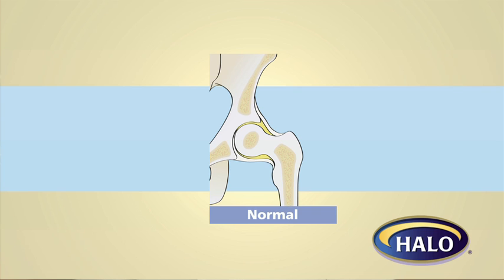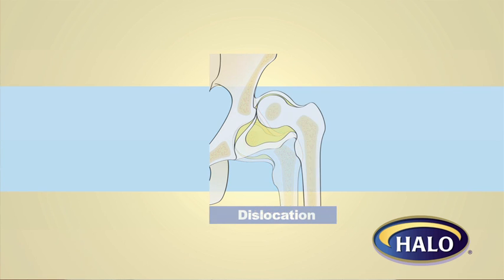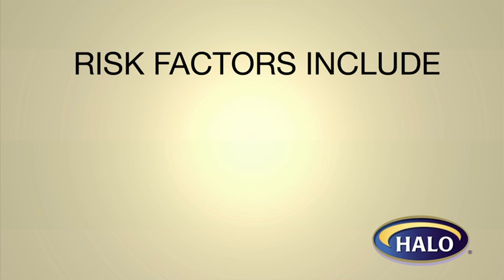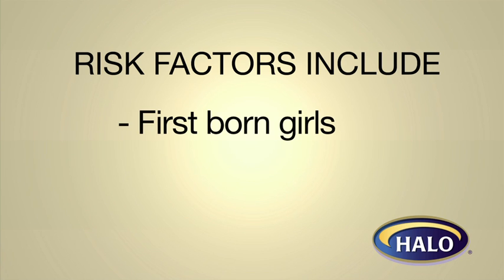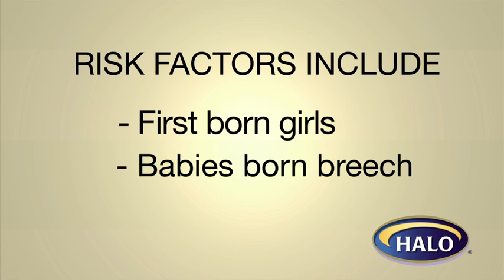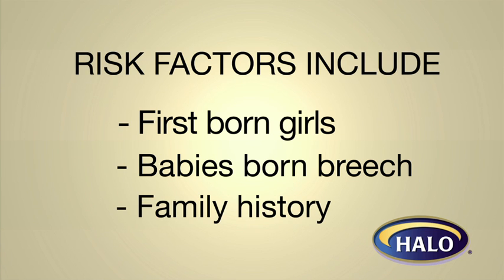Keys to Prevention and Detection of Infant Hip Dysplasia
Hip dysplasia is the medical term for instability, or looseness, of the hip joint that affects thousands of children each year. This ranges from mild instability to complete dislocation. Approximately one out of every 20 full-term babies has some hip instability and two or three per thousand will require treatment.  Dr Charles Price speaks about the keys to prevention and detection of Infant Hip Dysplasia and the importance of swaddling safely with the HALO® SleepSack® wearable blanket.